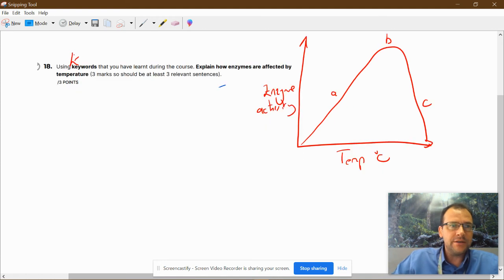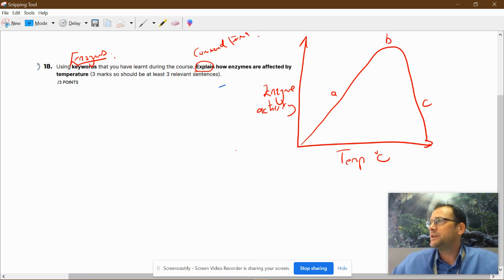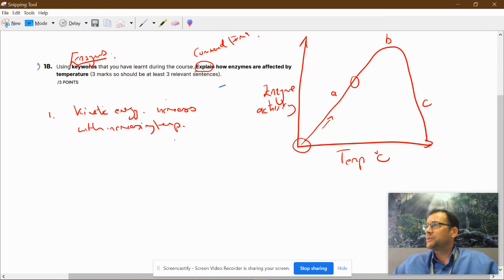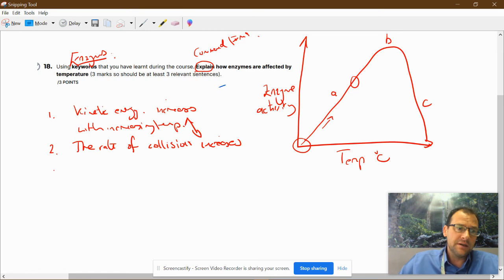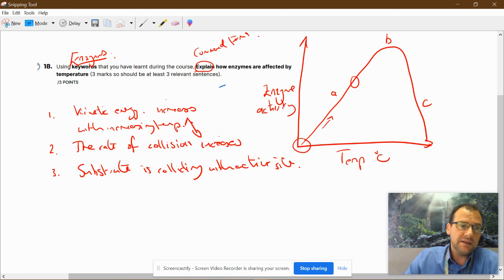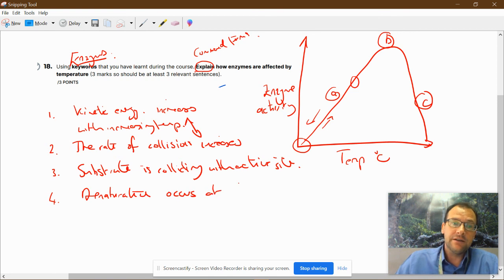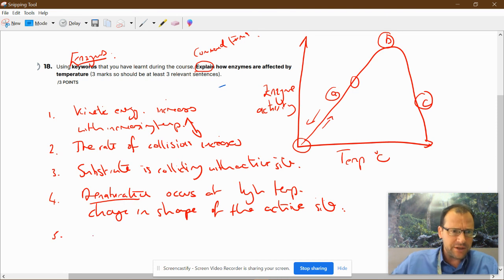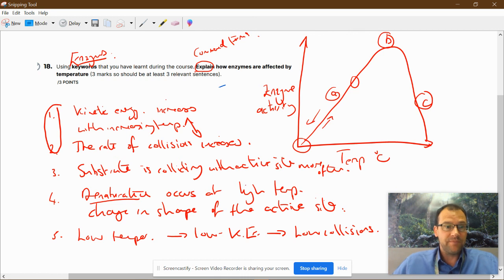Explaining enzymes and effect of temperature